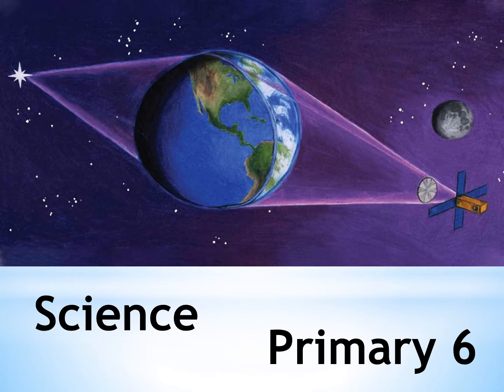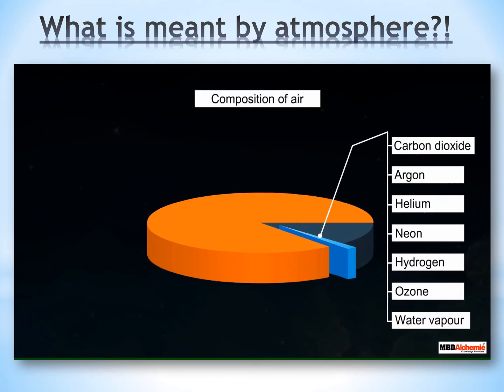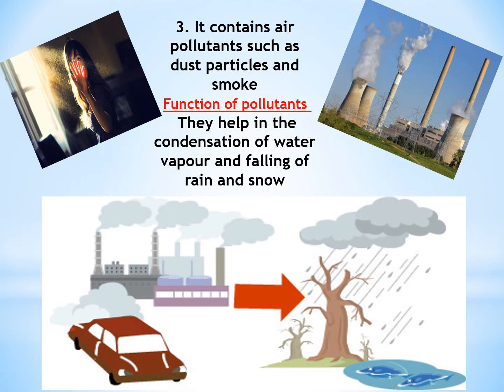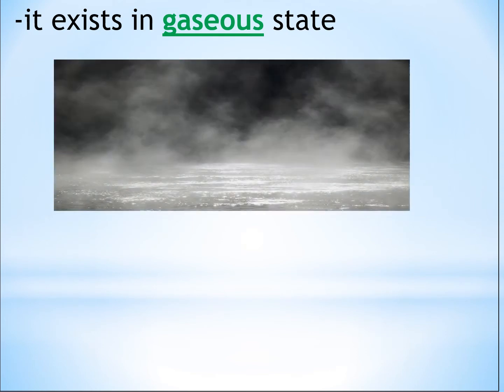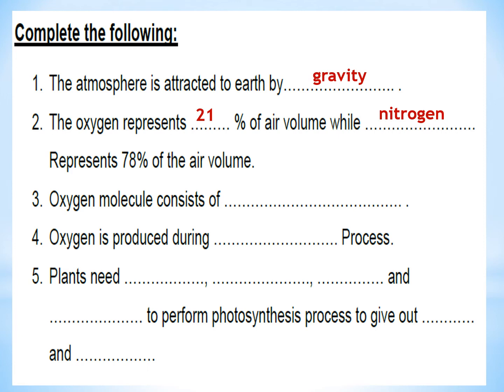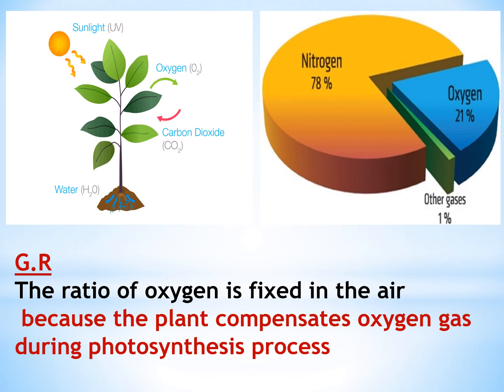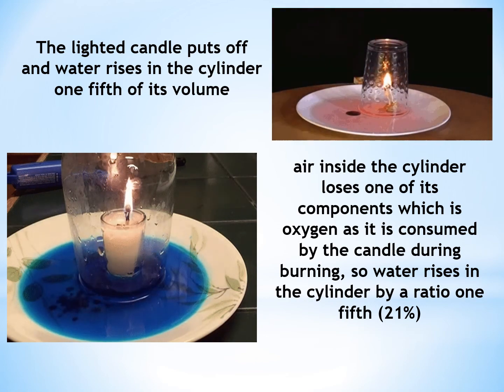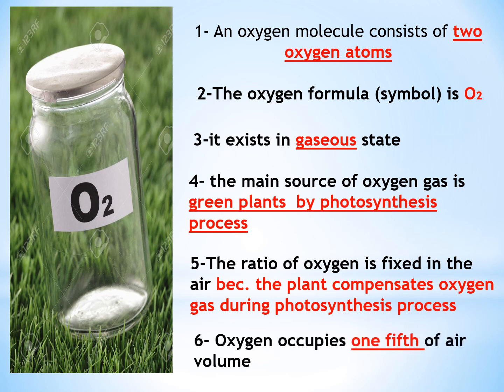Science primary 6 oxygen part 1